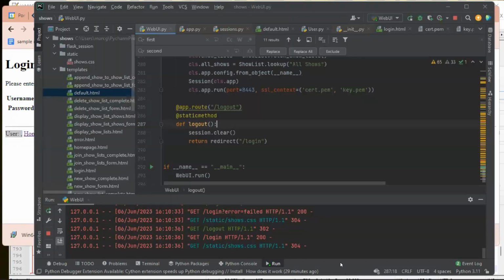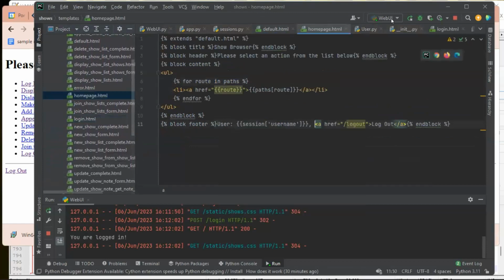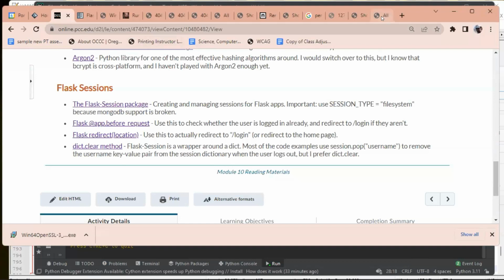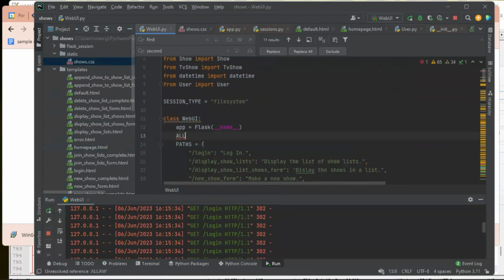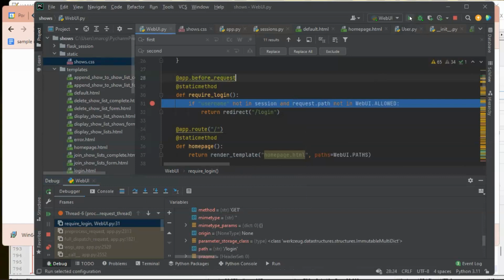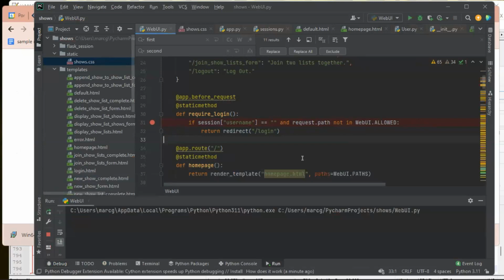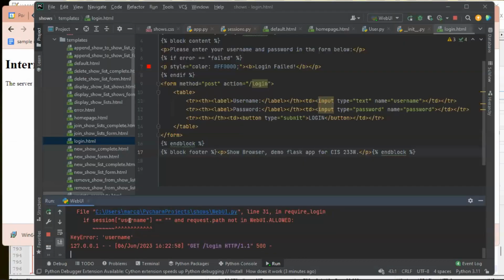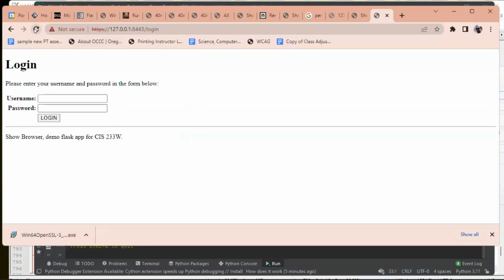Cleanup Login and Logout